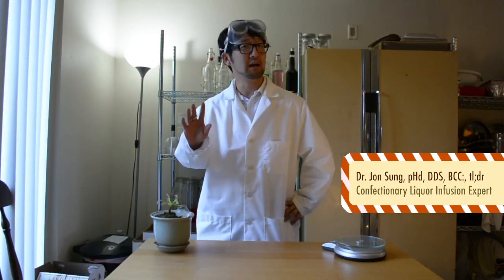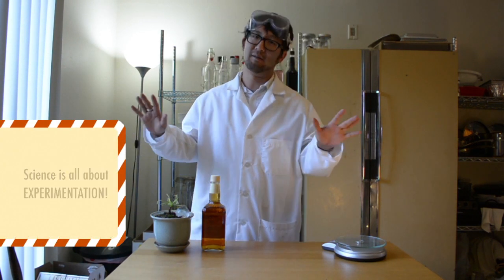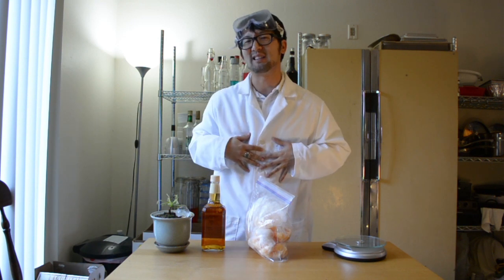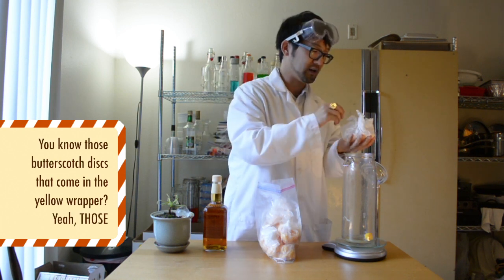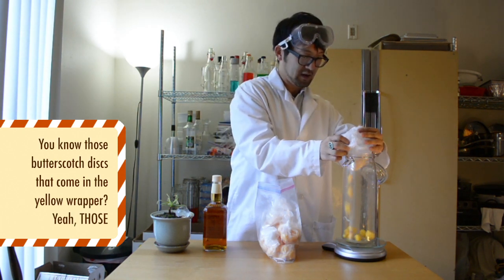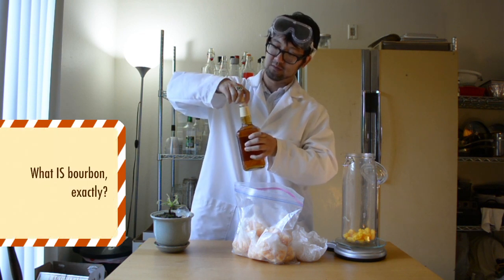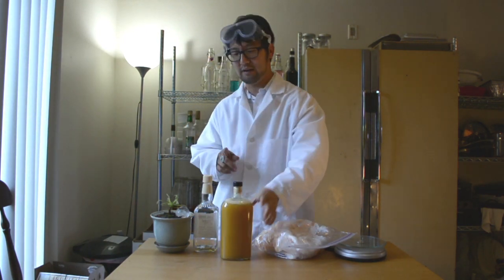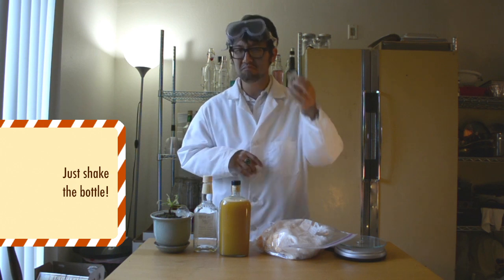Candy Booze Lab: Butterscotch Bourbon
This is actually pretty goddamn delicious.